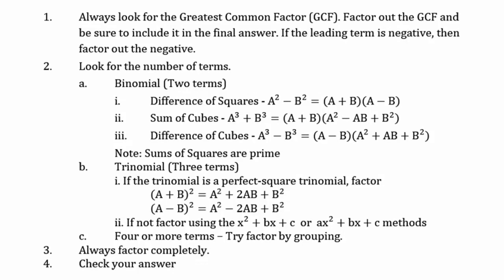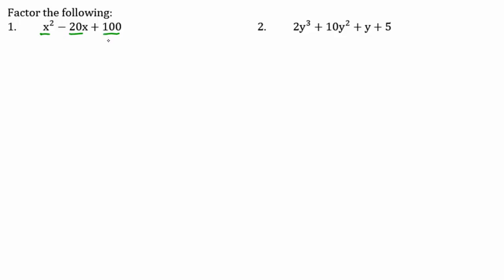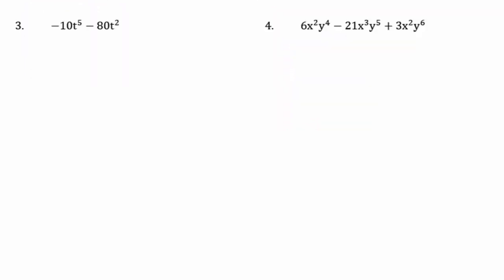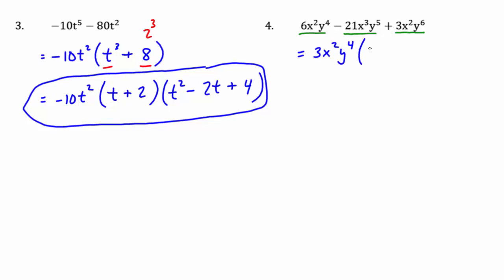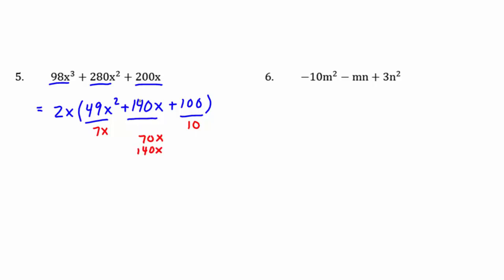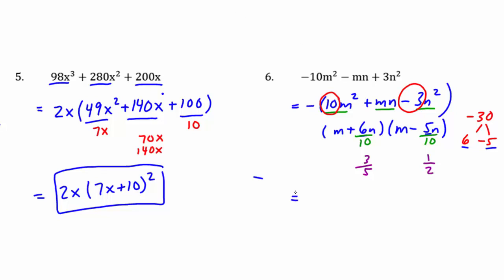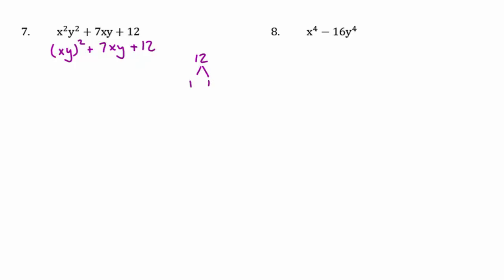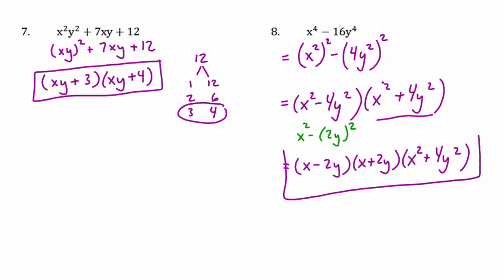M89_5.6_A_General_Strategy_for_Factoring